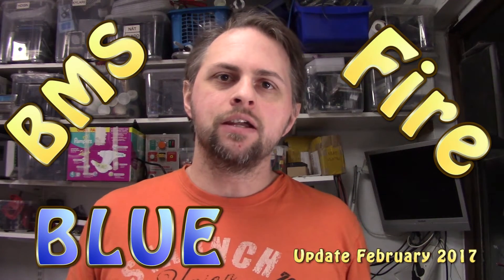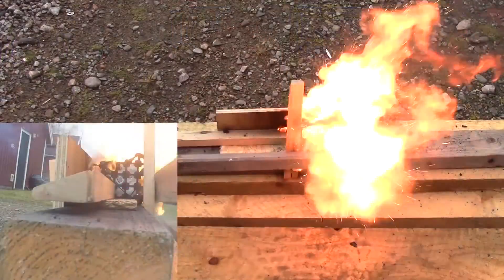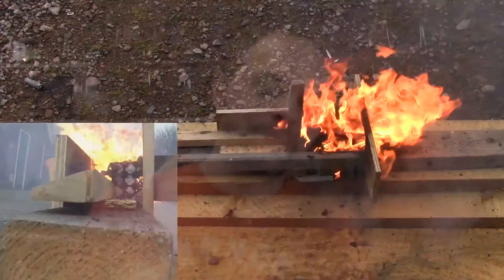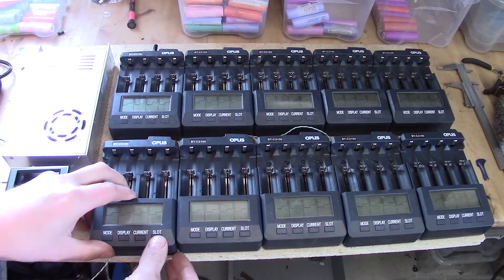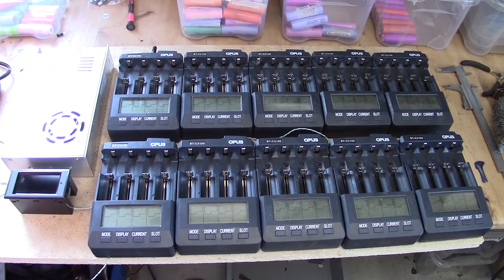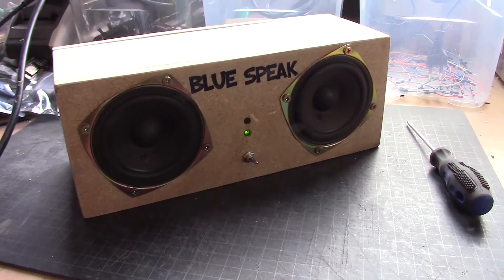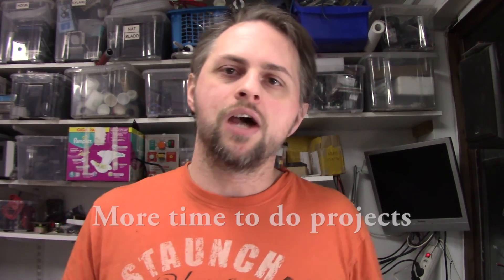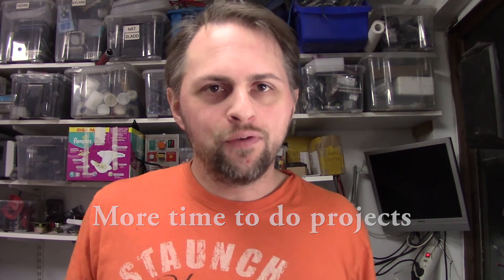Update Feb2017: Fire-BOMBS, BMS, Projects, What-not?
Updated 2017 Febrary - Powerwalls on fire, BMS project, Locost

Quick update on ongoing projects and what you will see in near future.

Do you want to contribute?